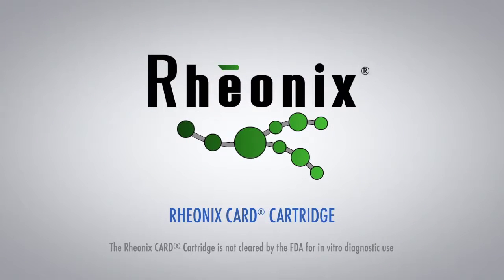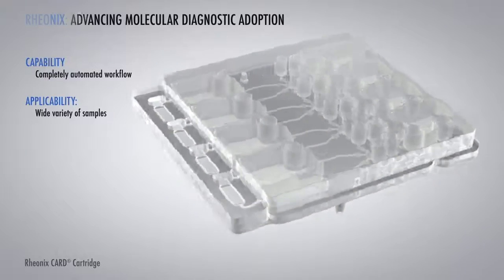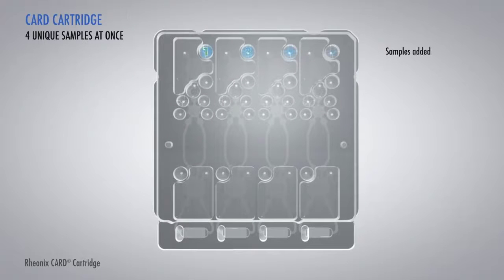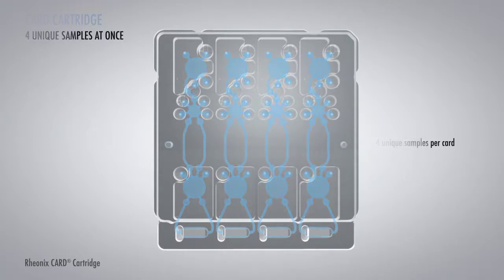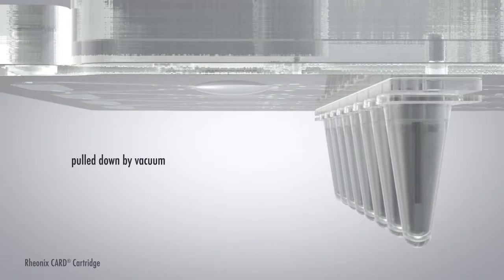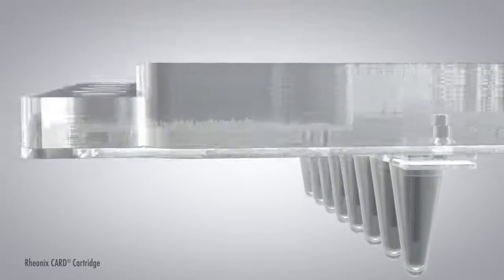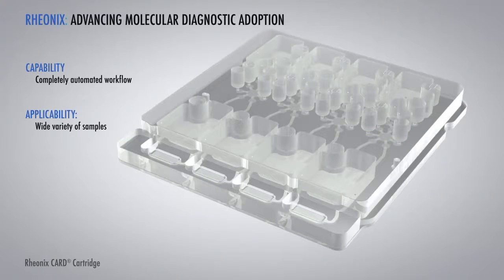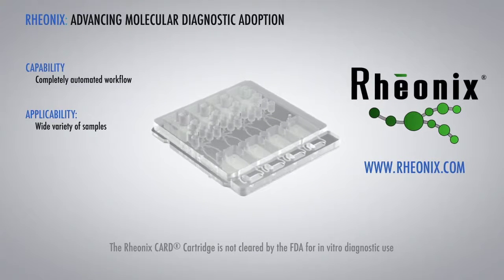Rheonix Card Cartridge Explained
The Rheonix CARD is advancing the adoption of molecular diagnostics through it's innovative simple, yet functional design which delivers a fully automated molecular device at a fraction of the cost of competitors.

The Rheonix CARD fully automates nucleic acid amplification tests from raw sample input thru detection.

The design of the CARD allows for the simultaneous testing of four patient samples enabling greater workflow efficiencies than competitors. Each sample is atomically applied to the CARD where it is extracted, purified, amplified and detected. All waste is contained on the CARD.

The CARD moves fluid from step to step through each process by using microfluidic channels, pumps, and valves integrated into the lower layer of the device. By sequentially applying positive and negative pressure to this lower layer, valves can be opened allowing fluid to travel to a pump where positive pressure is applied to force the fluid to the next step in the process.
The upper layer of the device is a reservoir that holds reagents used in the extraction, purification, amplification and detection process. The same principals of positive and negative pressure applied to the lower laminate layer of the CARD are used to move and mix reagents.

Rheonix is advancing the adoption of molecular diagnostics by addressing key issues such as capability, applicability and affordability of these tests.